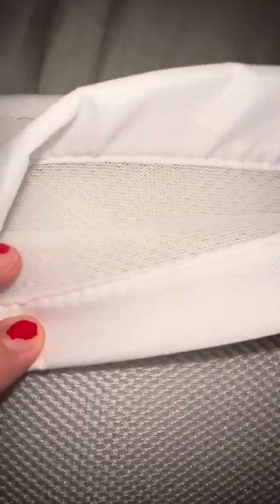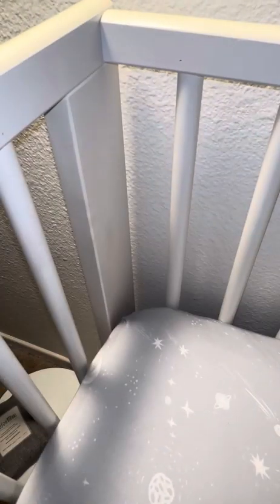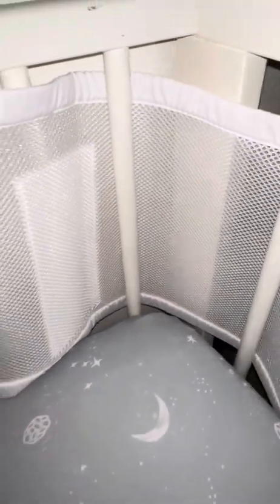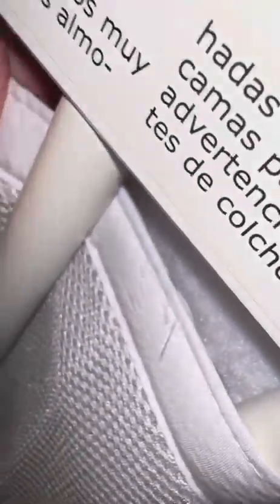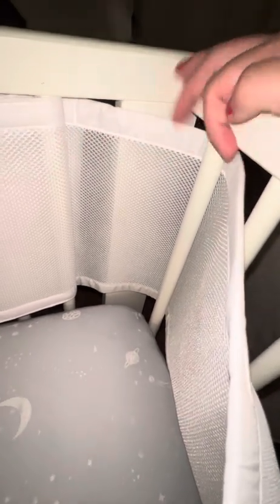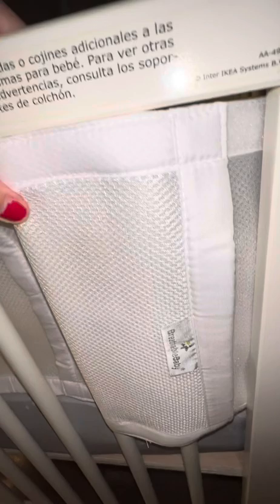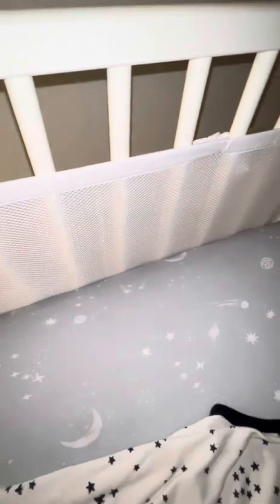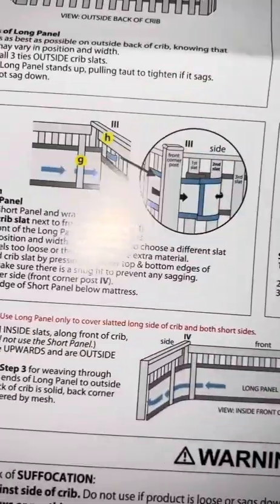Legal Mesh Liners for Baby Crib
We all know (or now you know) bumpers are illegal to use on baby cribs. Mesh liners are a legal alternative to keep your baby safe from hard bars/railings, getting body parts stuck in between bars/railings and grabbing things outside of the crib they should not be grabbing such as wires, curtains and such.